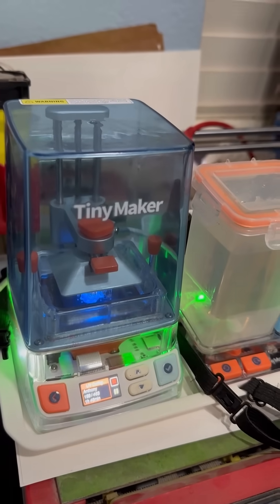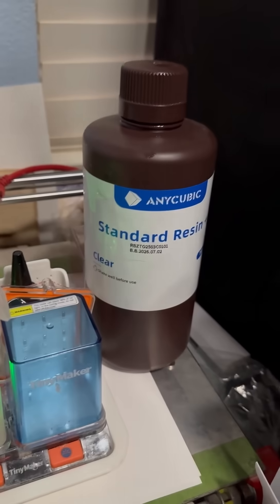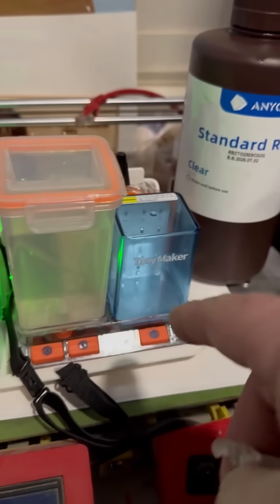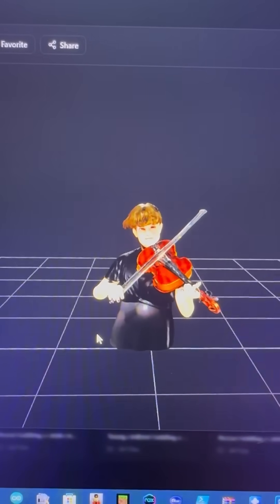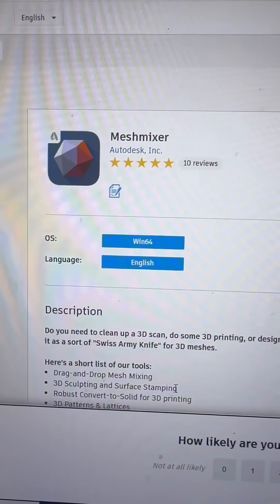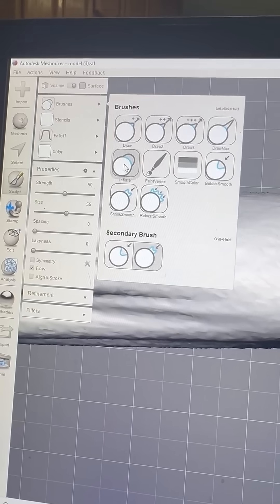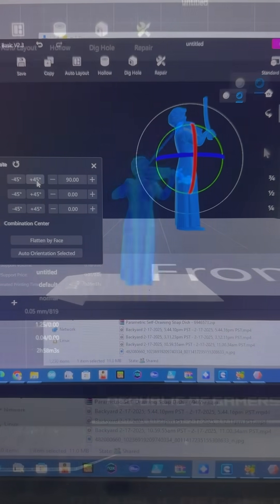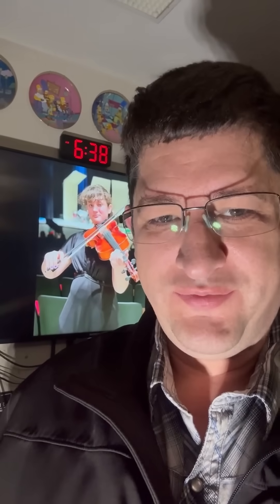Personal Mini Figures on 3D Resin Printer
I show how you can convert a regular picture into a 3D Model for printing on a Resin Printer. This is really fun to do for family/friends, but may need a little work to be successful. I recommend a full body shot, and a disk platform for the figure to stand on. If you just do a picture of the waist up, make sure the bottom is flat so the model won't fall over.